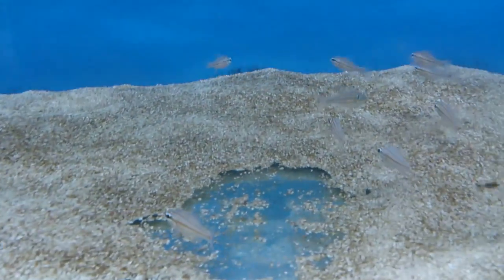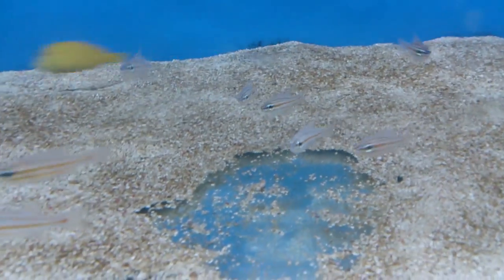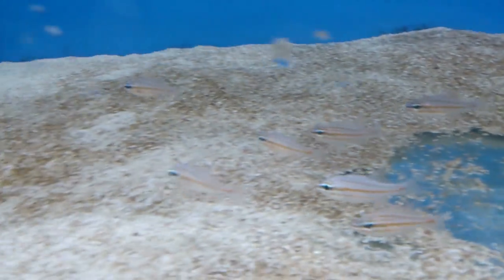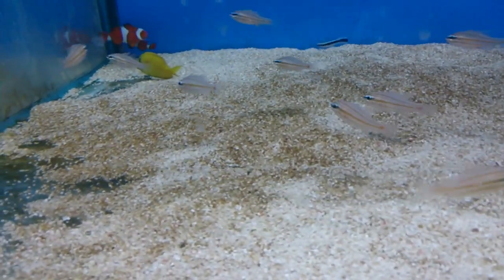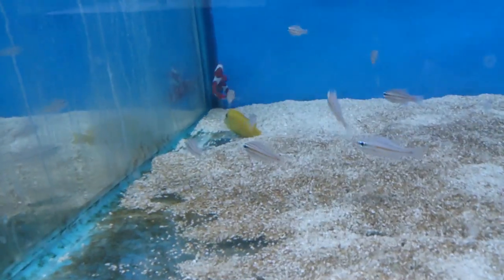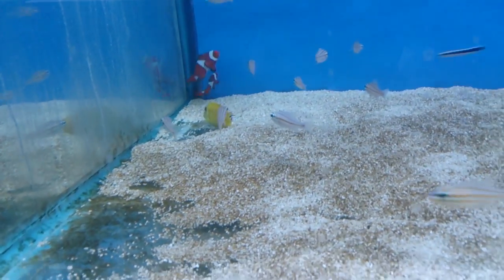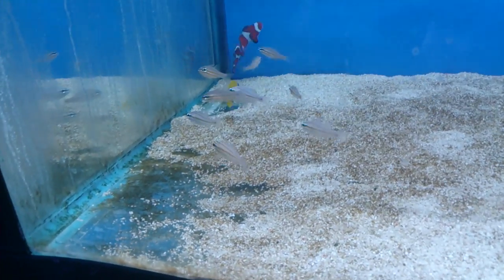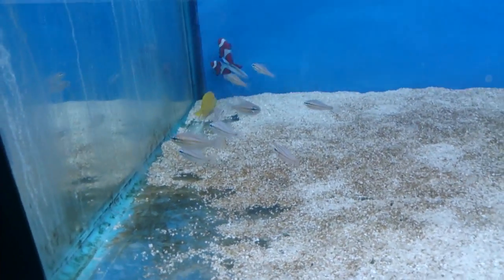Why it is great to start with cheap schooling fish